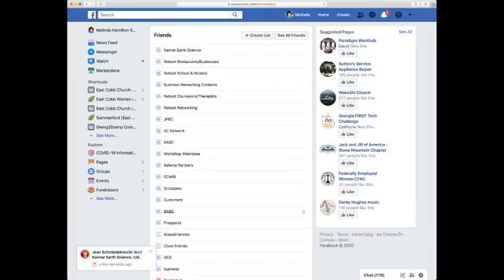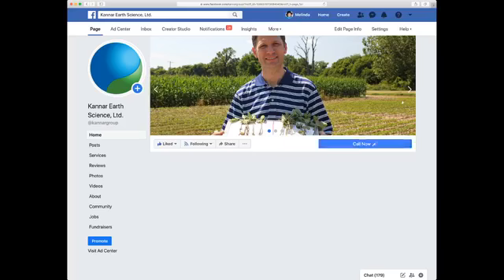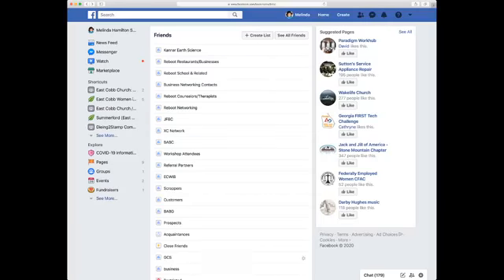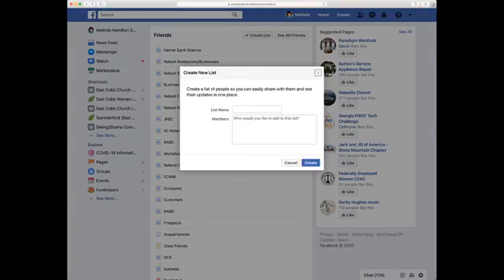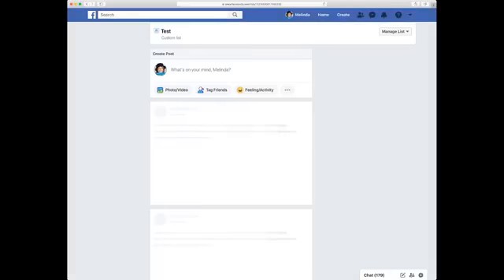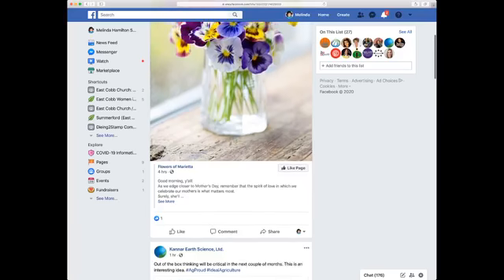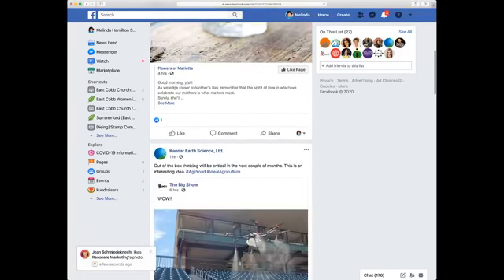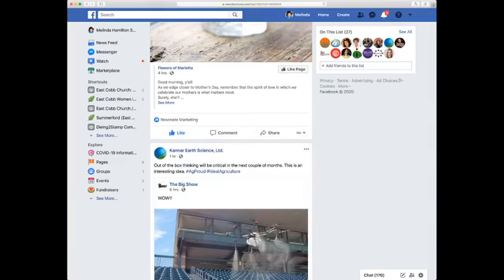#1 Time-Saving Facebook Tip on WorkTogetherWednesday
Small business owners do not want to miss out on these time savers. One, in particular, is huge and a fan favorite!